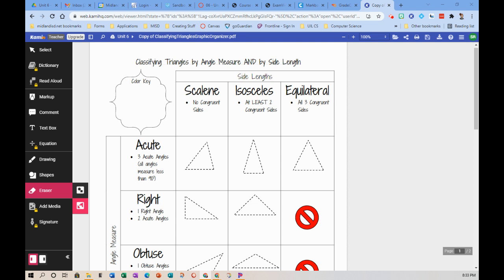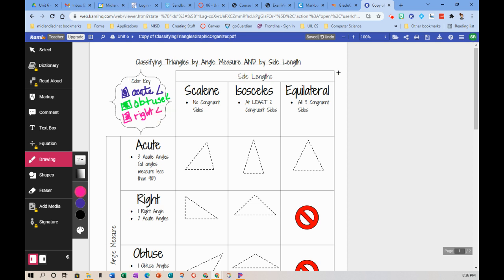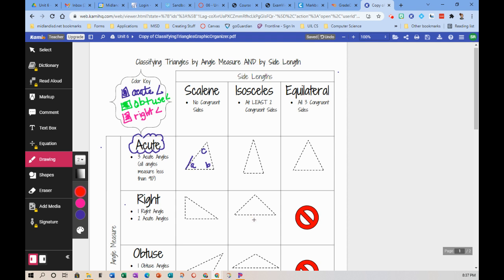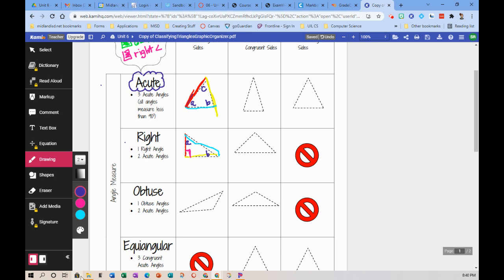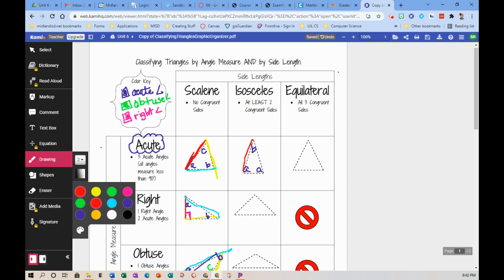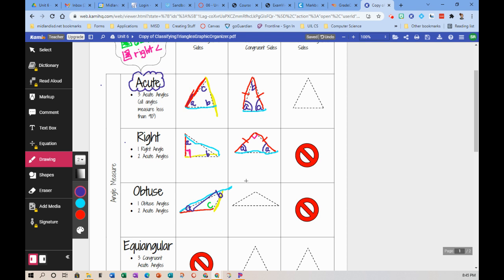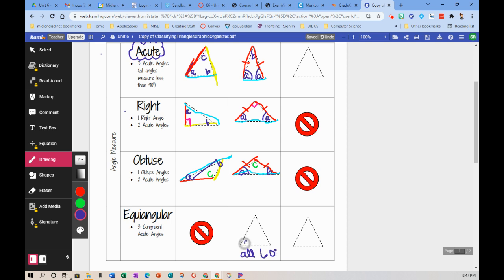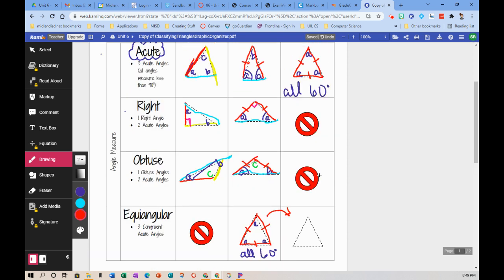Unit 6 Classifying Triangles